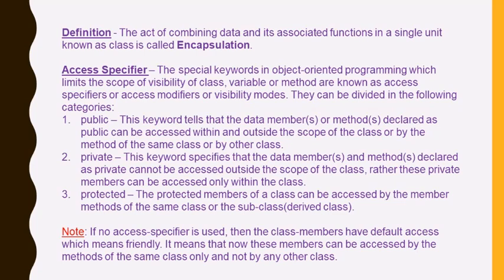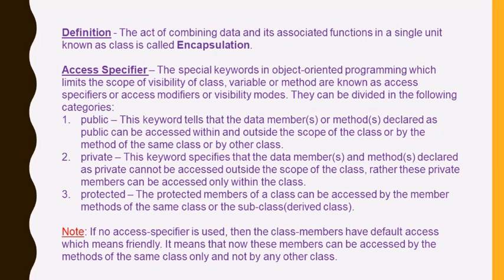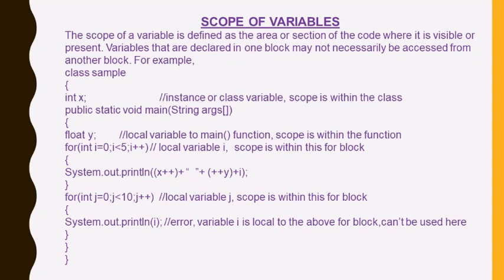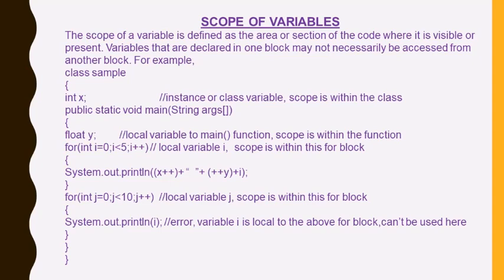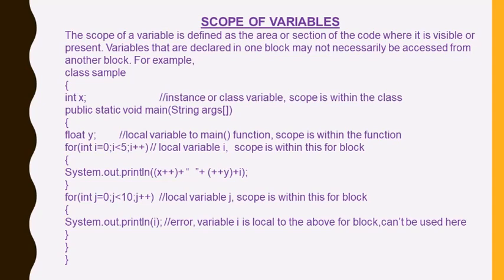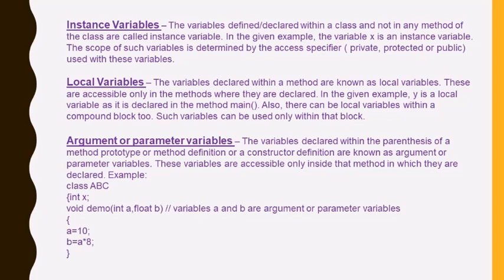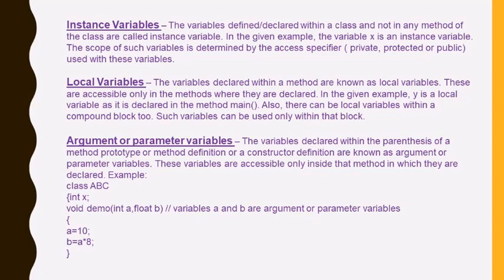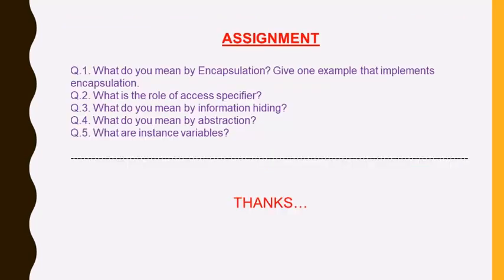Encapsulation (Class X)